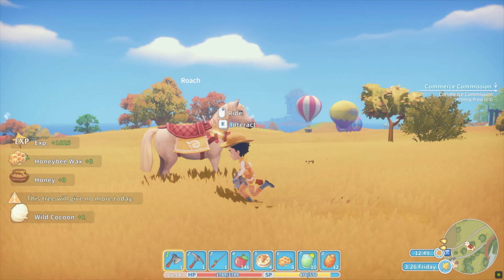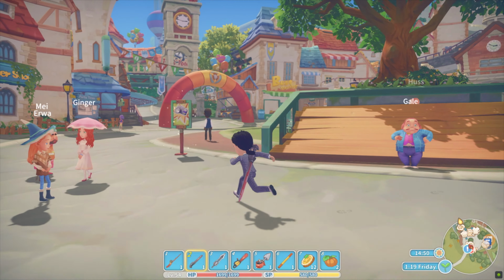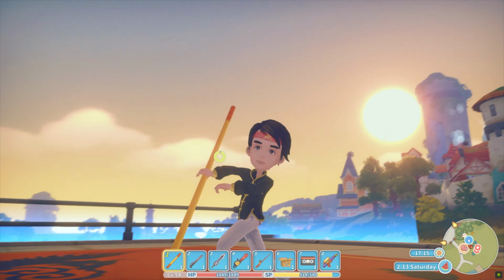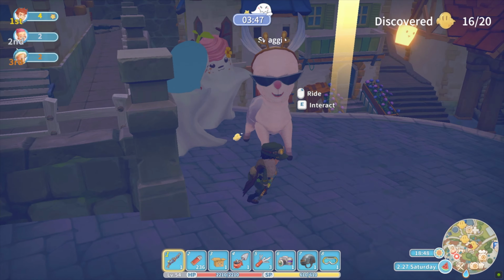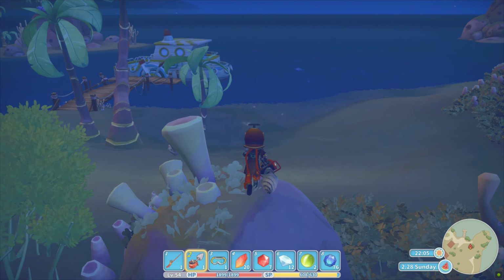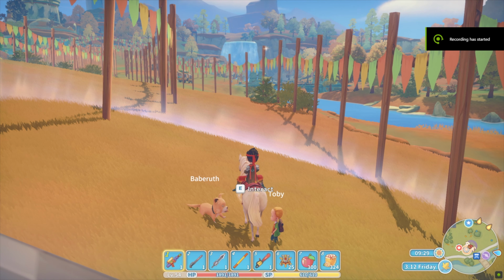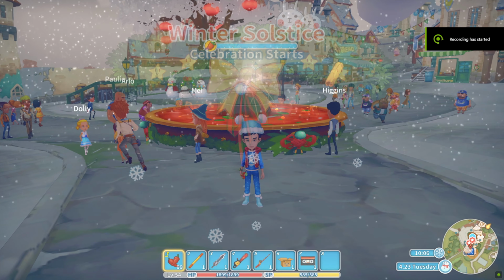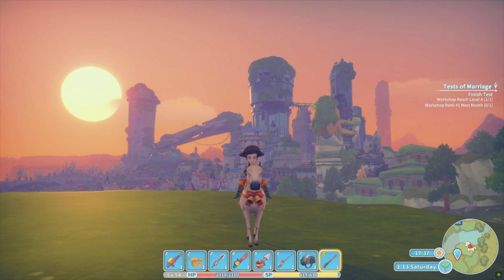Toby's Time at Portia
Going through the 2nd month of quarantine lockdown, I was looking for an entertaining pastime option and stumbled upon this lengthy, story-rich RPG.

After spending hundreds of hours in Portia, I can say that it truly brings you to a fulfilling, holistic adventure. The plethora of activities you can invest here also teaches you a couple of passable life skills along the way.

So here goes a wrap-up feature commentary on my journey at Portia. If you're on the same boat as me during the lockdown, feel free to check it out!